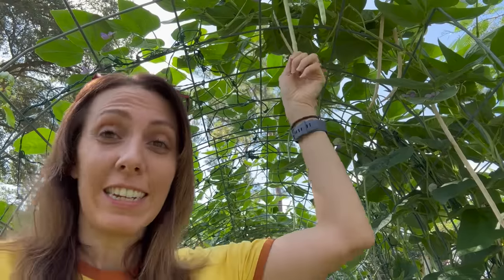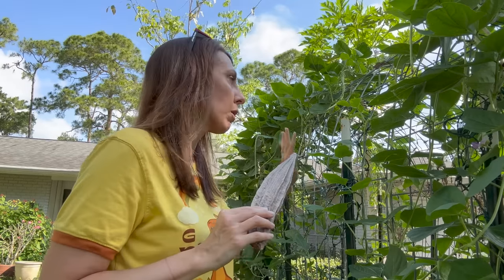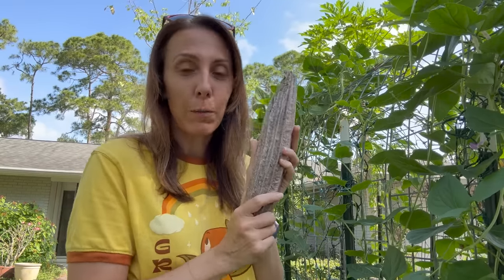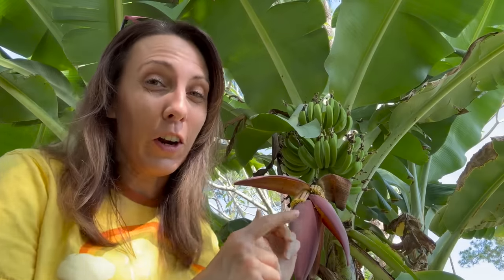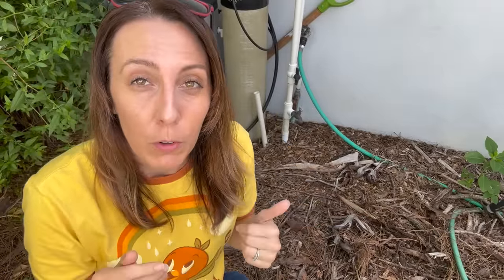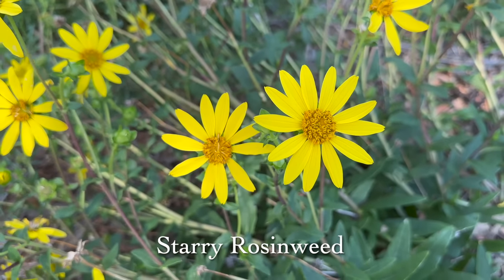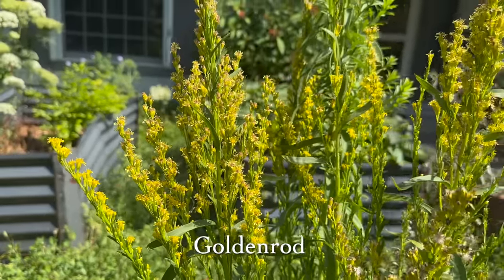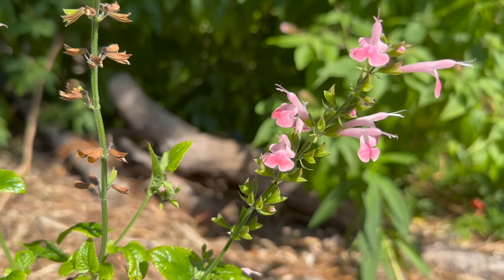June Vegetables: What to plant in your Florida Vegetable Garden month by month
Wondering what you should plant in your Florida Vegetable Garden in the month of June? Check out this Florida Gardening Video where I give lots of Florida Gardening Tips to help you have a successful Florida Garden. When you are new to Gardening in Florida, you need all the help you can get so that you start a Florida Food Forest, grow a Central Florida Vegetable Garden, enjoy the best Florida Friendly Landscaping, and add Florida Native Plants.

LINK TO VEGEGA RAISED BEDS

WILDFLORIDIAN
GARDEN TOOLS

PRUNING PLANTS
Micro Pruners